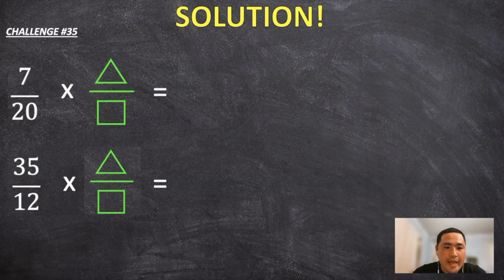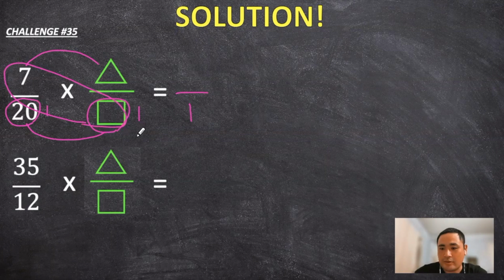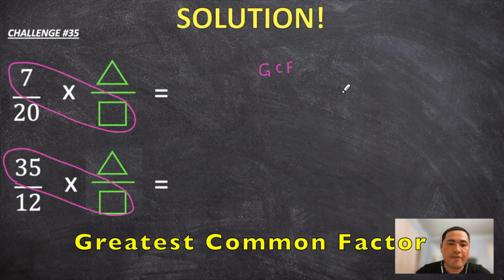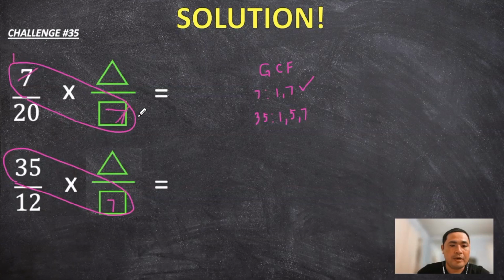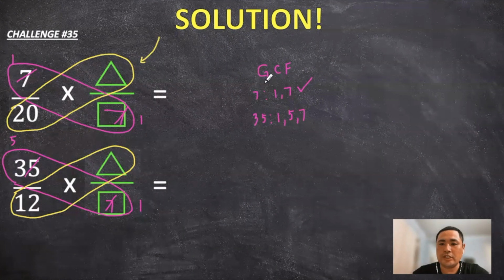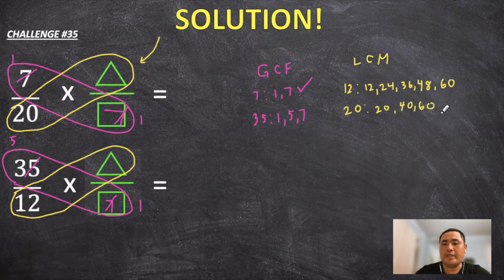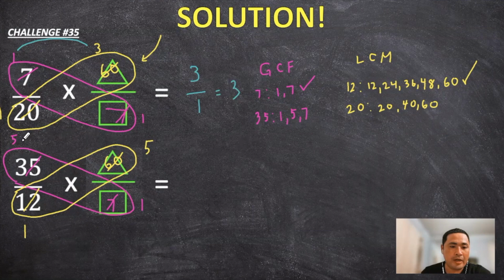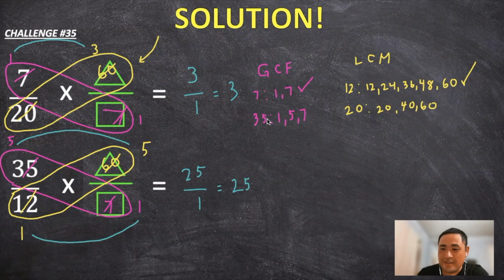[Math Challenge #35] Fraction Fall Out!! How to use GCF & LCM to convert a fraction into an integer!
Happy Math!
Use the GCF & LCM to convert a fraction into an integer!!

CREDITS
参考文献：基礎から発展まるわかり小６算数（学研）